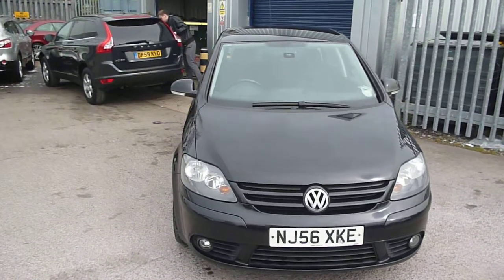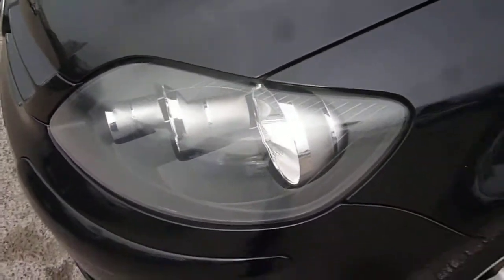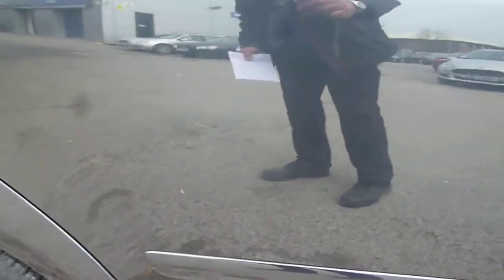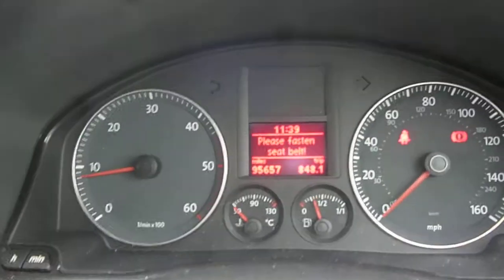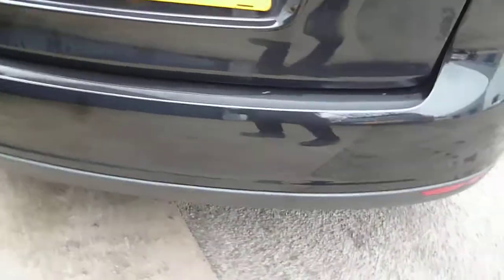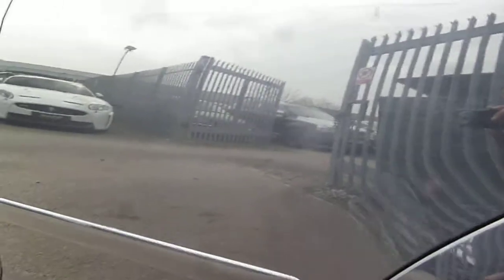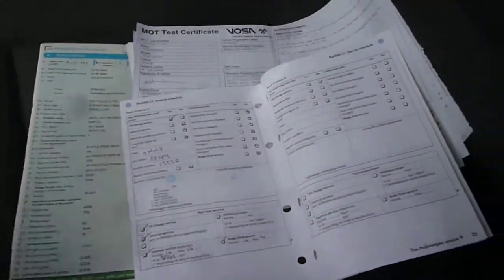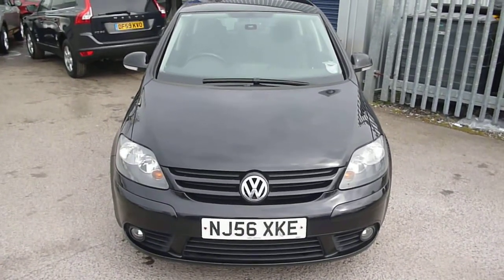www dealerpx com VW GOLF NJ56XKE